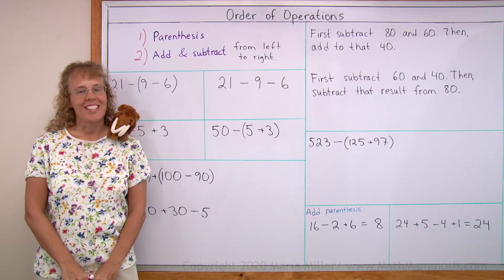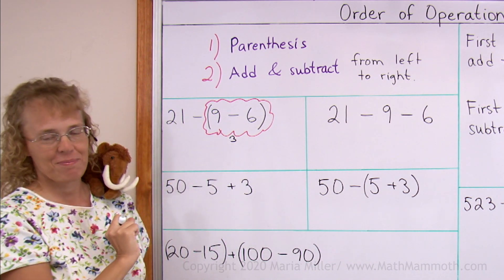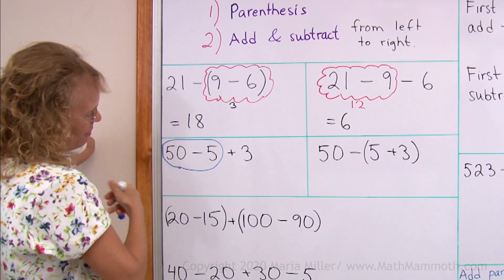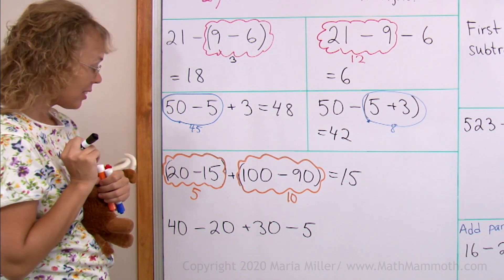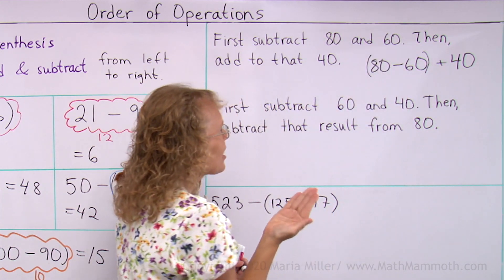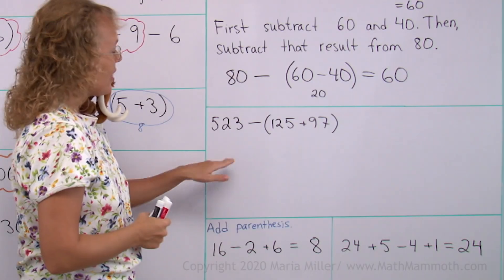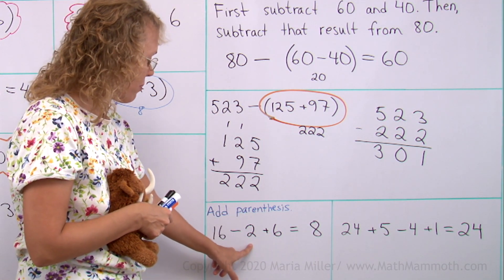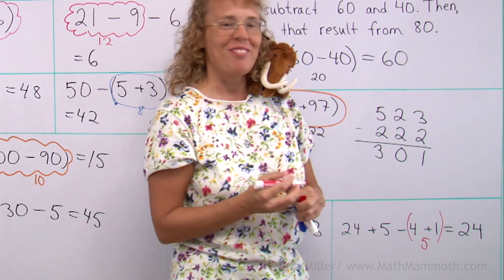The order of operations - 3rd grade math (addition, subtraction, parenthesis only)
In this lesson, we learn about parenthesis and how they affect the order in which we do additions and subtractions. Normally, if there are several additions and subtractions, you do them from left to right. But with parenthesis you can change that.

In these examples, I draw a bubble or a "balloon" around the operation to be done first - makes math easier and colourful!